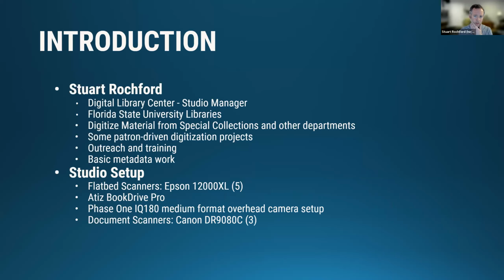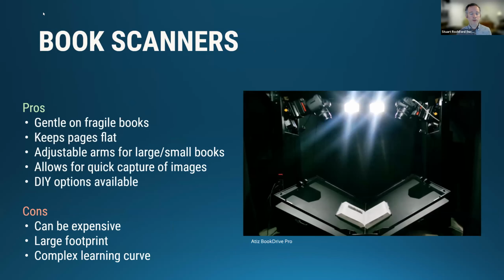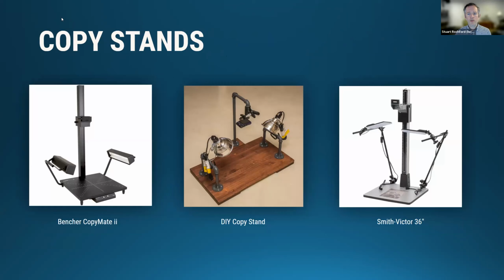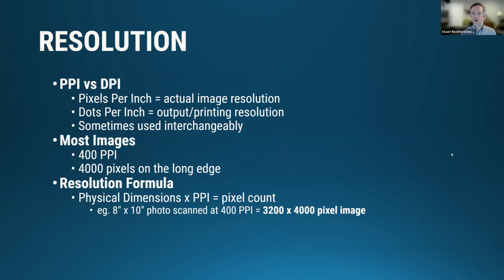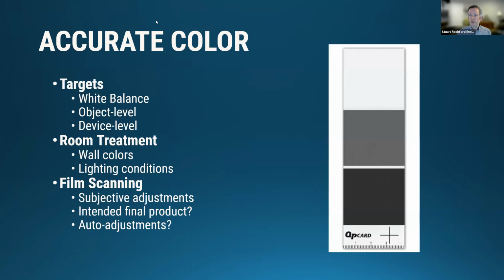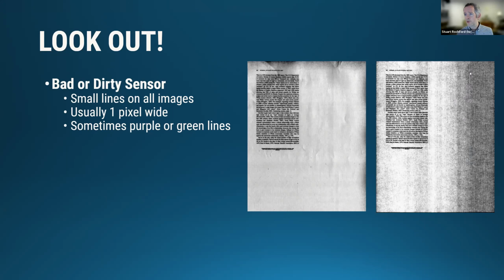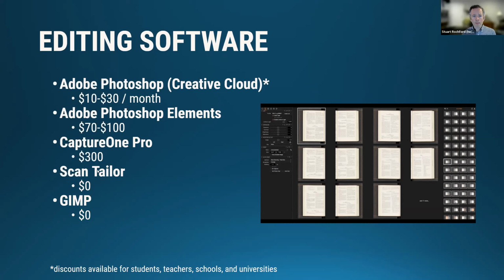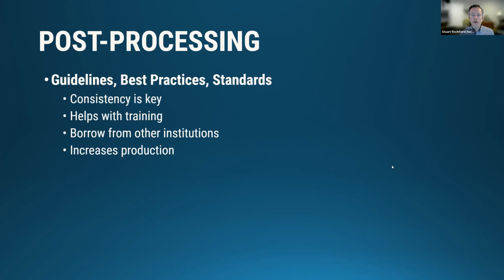Introduction to Scanning - Oklahoma Archivists Association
This Oklahoma Archivists Association sponsored webinar led by Stuart Rochford, studio manager at Florida State University Libraries’ Digital Library Center, offers an overview of the scanning process, including hardware and software recommendations, as well as digitization standards and best practices. We will also go over the basics of scanning different types of material such as loose prints, booklets, film, and other objects. This webinar was recorded on Wednesday, December 8, 2021.